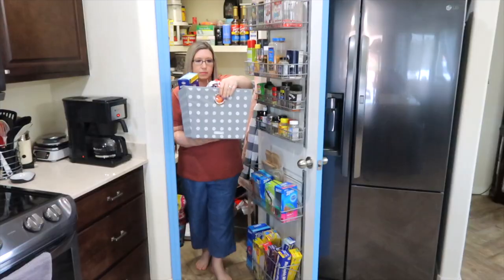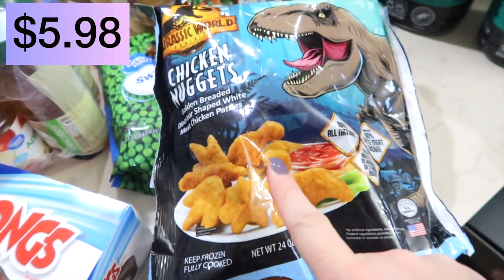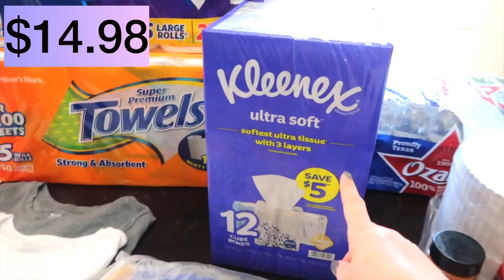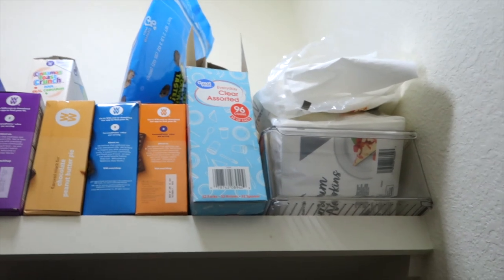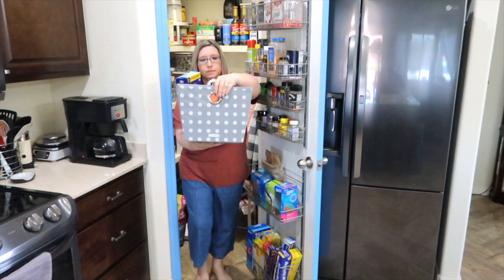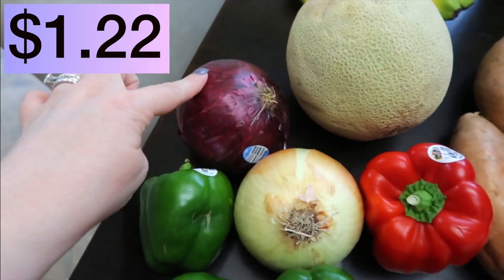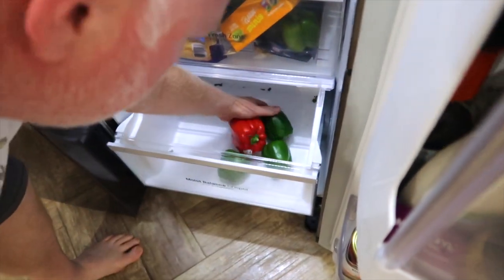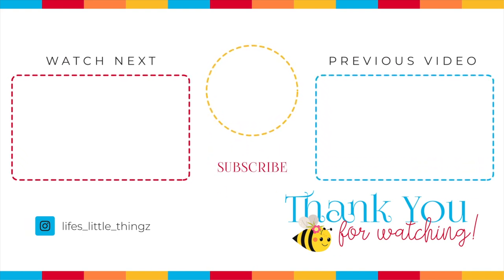PANTRY and FRIDGE RESTOCK, 2 WEEK GROCERY HAUL, MEAL PLAN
Hello!
I need to RESTOCK my PANTRY and FRIDGE! I am sharing a 2 week grocery haul, which includes Walmart and Sam's Club plus our meal plan. There's so much to get done, let's get started!

🍽 RECIPES